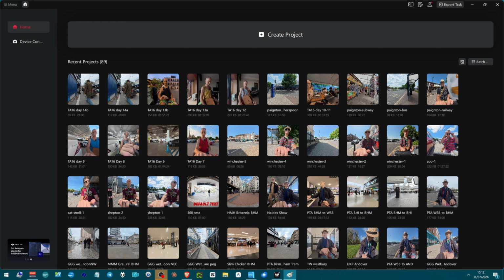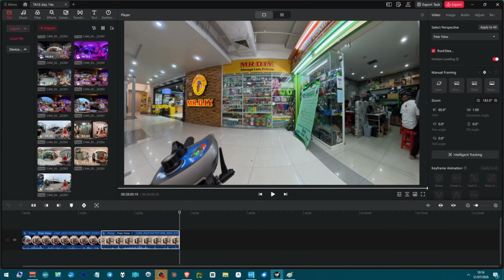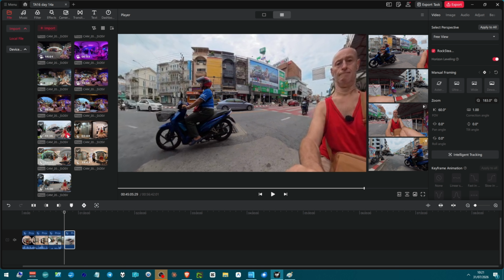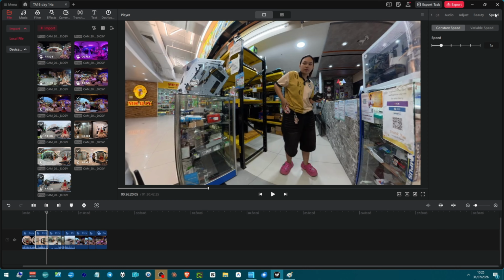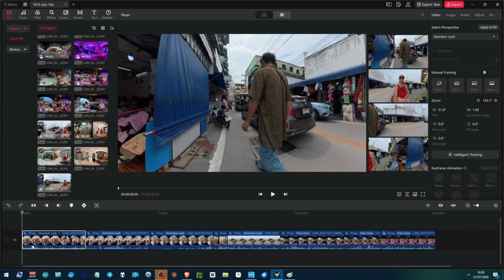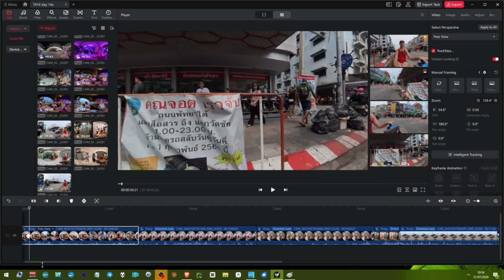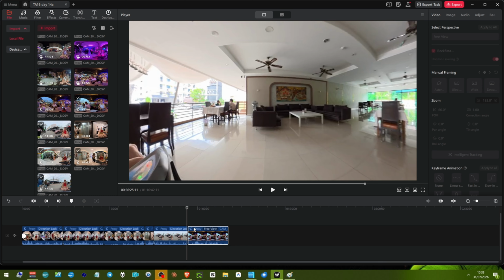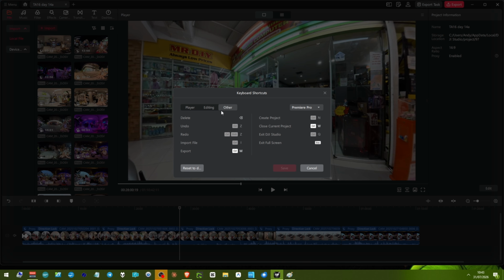DJI Studio 1.1.45 Just Dropped - Here's What's Different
Get the latest DJI Studio update 1.1.45 installed to fix recent stability issues. See exactly how the new software version performs.

Following reports of crashing issues in previous versions, DJI has released this new patch. This video demonstrates the DJI Studio update 1.145 in a real-world editing environment, showing you the interface changes and stability improvements you can expect after installation.

If you use DJI Studio for your post-production workflow, this walkthrough will help you decide if the update is stable enough for your daily projects. We look at the software in action to verify the fixes and ensure your editing sessions remain uninterrupted.